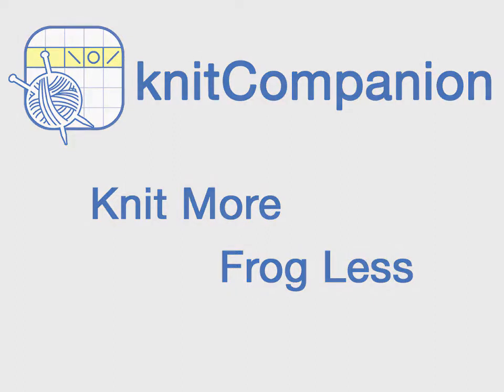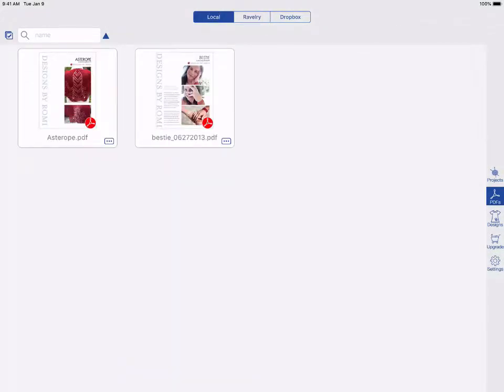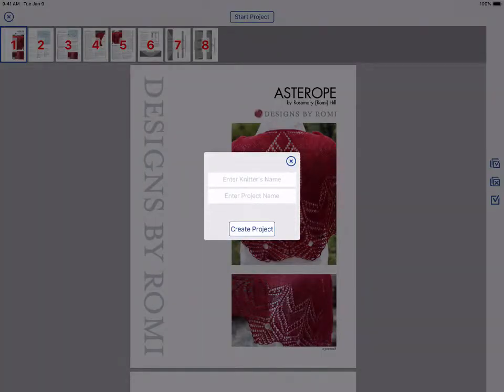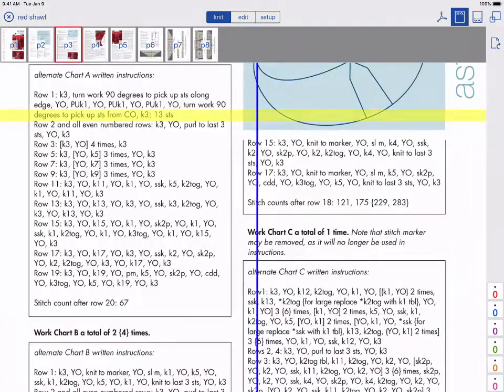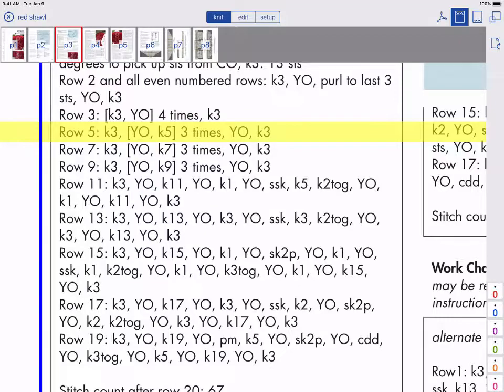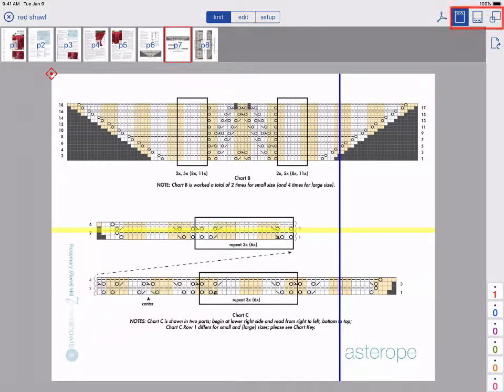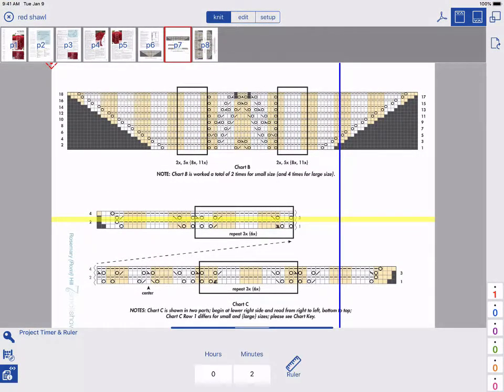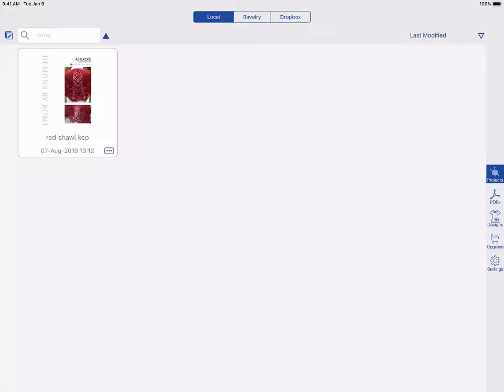Tour Part 1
Take a tour of knitCompanion Basics. Learn how to link to your Ravelry pattern library, create a project, and keep track with built in markers and counters.